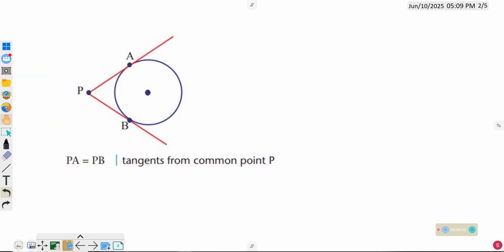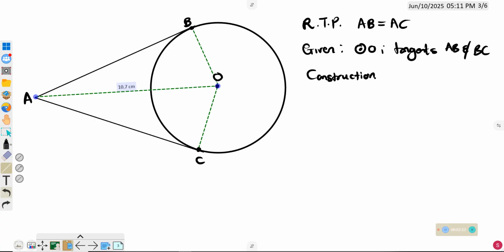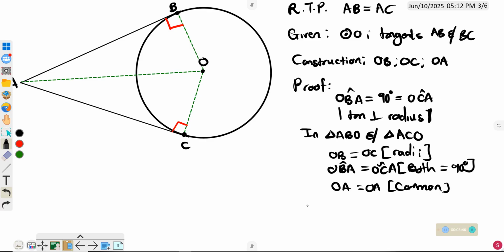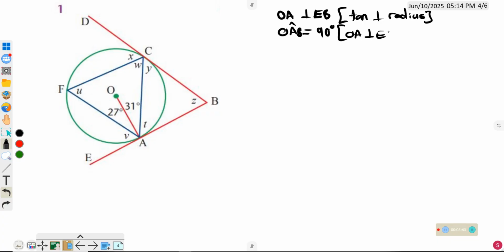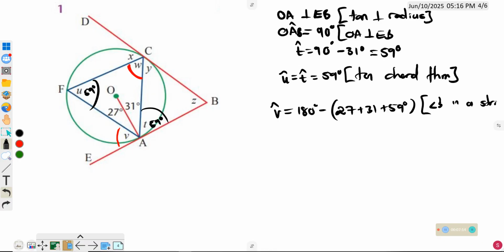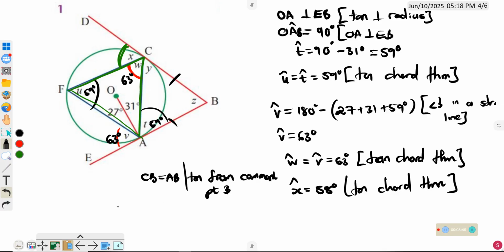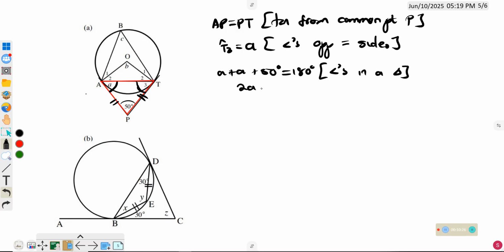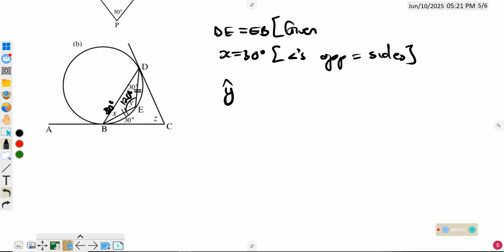TANGENTS FROM A COMMON POINT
This video focuses on Circle Geometry, mainly the part that states TANGENTS FROM A COMMON POINT ARE EQUAL.